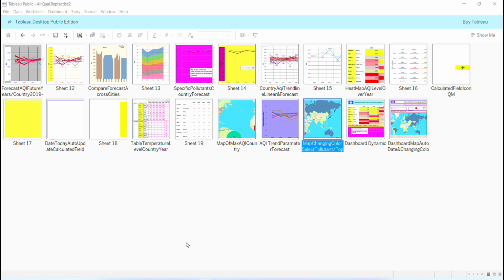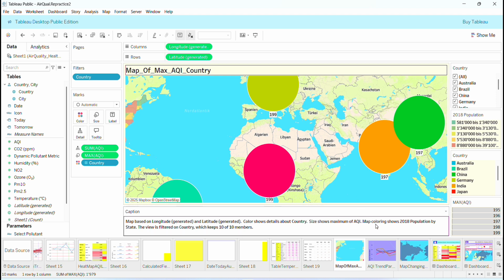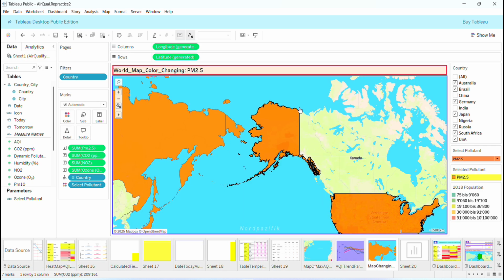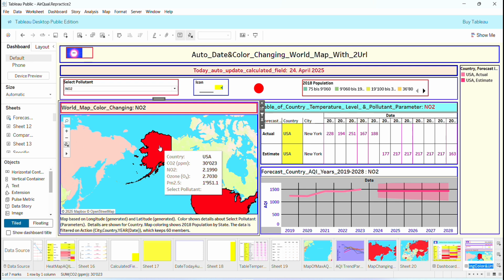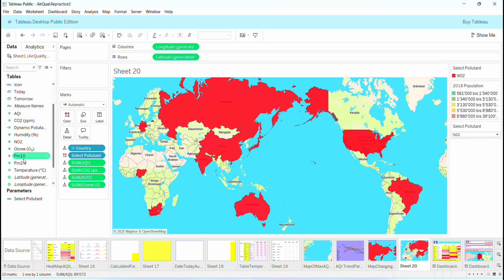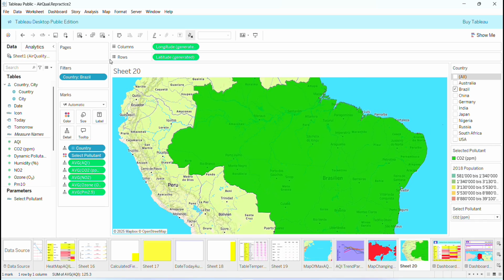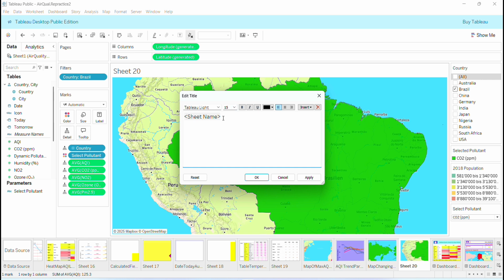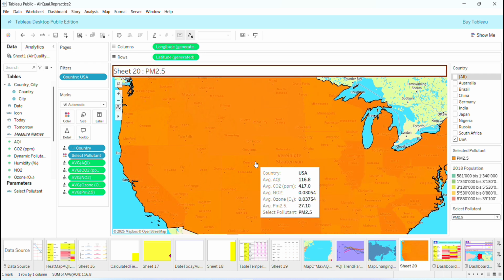IT E-Learning Tutorial Tableau Second Workbook Pt.6 World AirQuality Analysis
Sorry for the crying voice @ the beginning, i go through some sh.. in  the building i’m living in but The Lord had Mercy on me and made them stop so i could finally finish my work right with a clearer voice Hallelujah

Shalom & Welcome to a new training on ‘Tableau Public desktop’, this is Pt.6 of the Second Workbook, let’s go back to our: AirQuality_HealthImpact_2019_2024.xlsx extended(dataset for Forecasting). Now this Second Workbook contains 11 worksheets and 2 Dashboards. Here again we do the same process as before we want to re-do this time the worksheet N.20 called: World_Map_Color_Changing. Yes we started this workbook with the remaking of 2worksheets@a time but we only have 3 sheets left to do before the dashboard, so we do only 1 sheet, let’s start..

If you'd like to work with my dataset: AirQuality_HealthImpact_2019_2024.xlsx and the second one called: AirQuality_HealthImpact_2019_2024_Extended.xlsx (Excel datasets( (for free), if you want to get the first Workbook called: worldAirQual.1.twb(Cost), If you want an online live private IT Class (cost), well just Join me

Jophielle: Trilingual Certified Reception Staff(English. French. German. Spanish. Éton)
Convenient: Tue-Fri